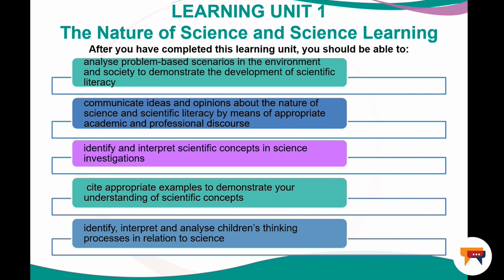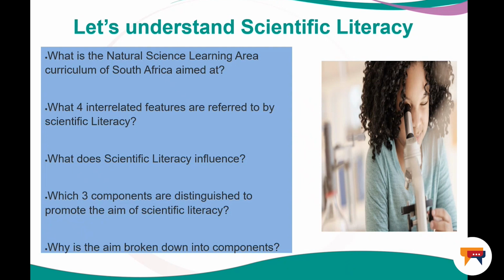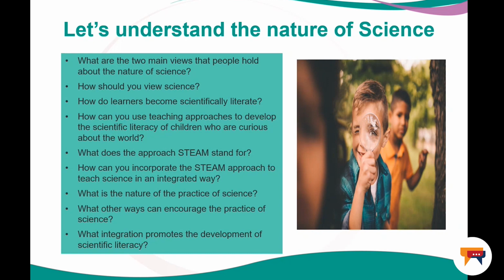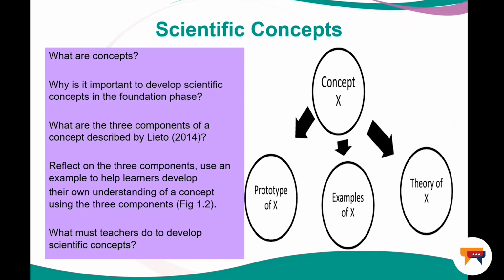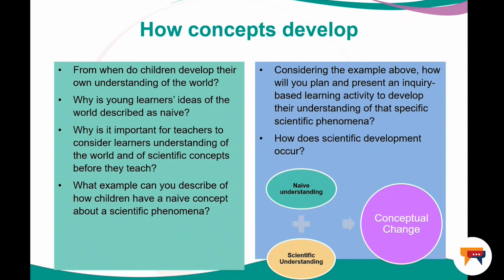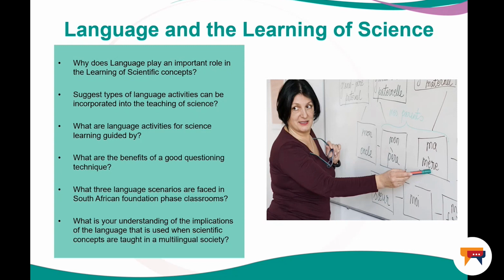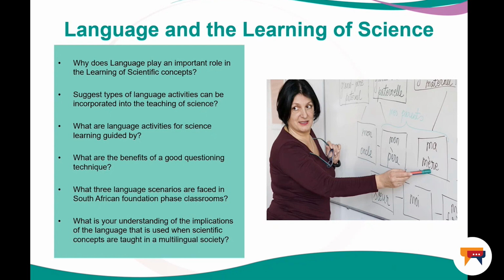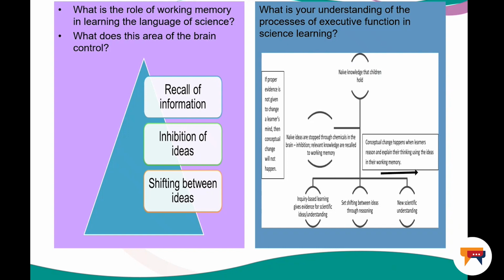LSK3701: LEARNING UNIT 1 The Nature of Science and Science Learning by Mrs Carrim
Mrs Carrim gives a presentation on the module LSK3701 which is Science and Technology Teaching in Foundation Phase focusing on LEARNING UNIT 1 (The Nature of Science and Science)